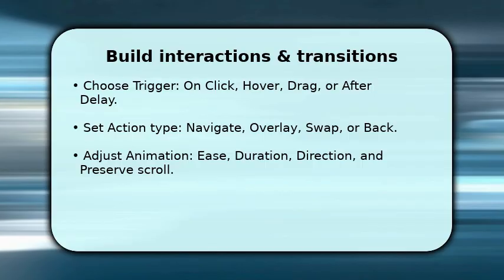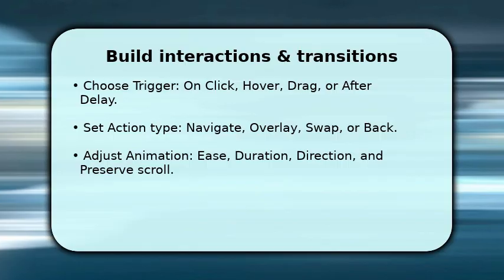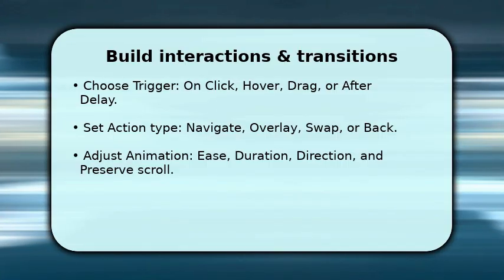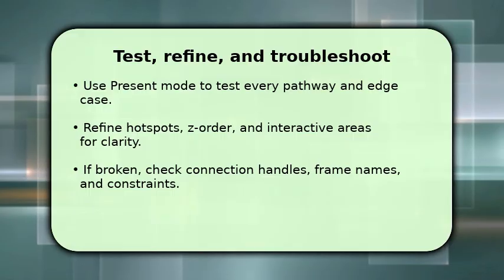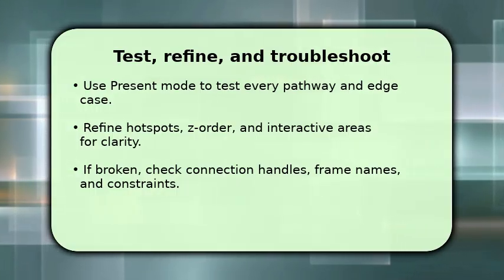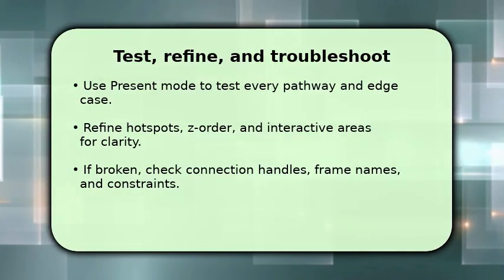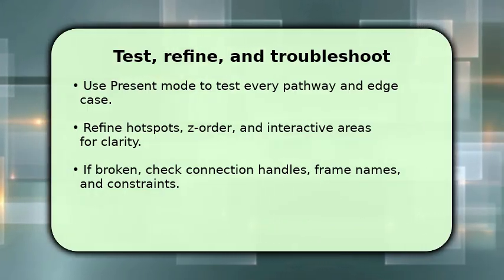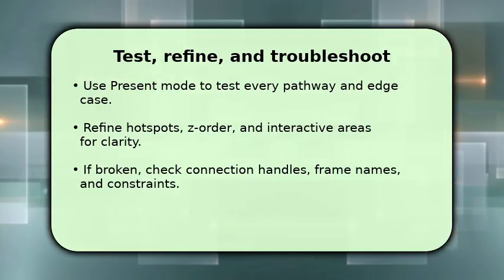How to Connect Wireframes in Figma - Full Guide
How to Connect Wireframes in Figma - Full Guide | 🔒 Surfshark VPN Deal — Stay private and secure. $1.99/mo + 3 Months Free ▸

Discover the essential techniques for integrating wireframes into Figma through our comprehensive guide. Learn how to streamline your design process, enhance collaboration among team members, and ensure a cohesive final product with expert tips on connecting wireframes within this popular digital design tool.

how to connect wireframes, Figma tutorial, design integration, wireframe in Figma, collaborative design process,